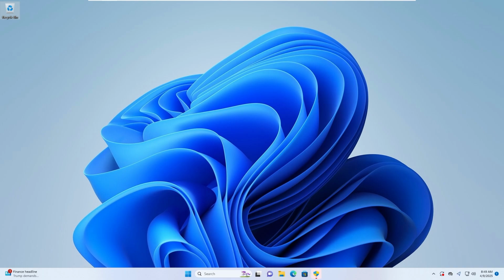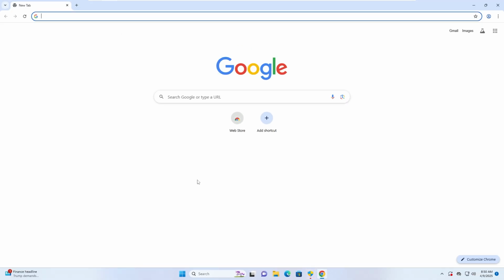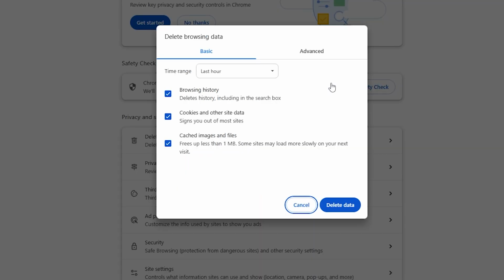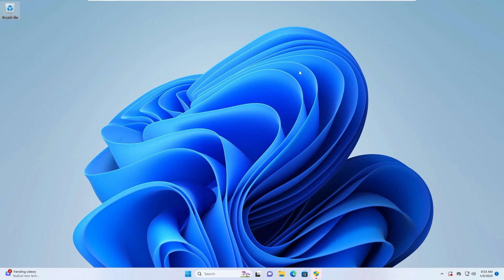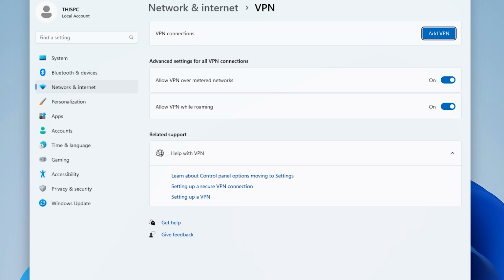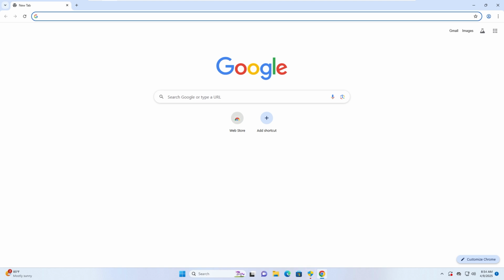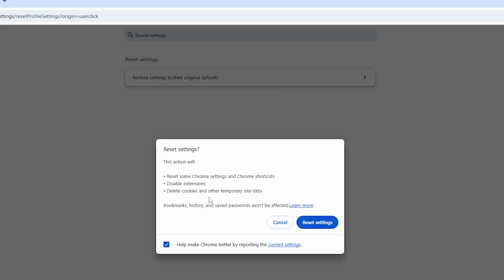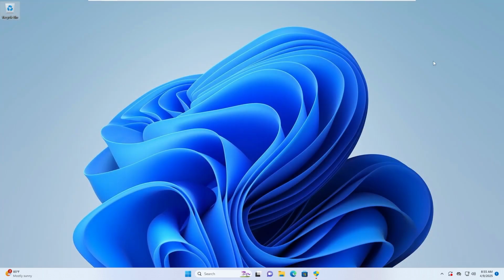Fix Error Code 3: 0x80040154 in Google Chrome [Step-by-Step Tutorial]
Is Chrome giving you Error Code 3: 0x80040154 when trying to update? You're not alone—and this video will show you exactly how to fix it. In just a few minutes, you'll learn several tested methods to troubleshoot and resolve the issue, so you can get Chrome running smoothly again. 💻

🔹 What You'll Learn in This Video:
✅ Why Error Code 3 happens in Google Chrome
✅ How to restart Chrome and your PC for a quick fix
✅ How to clear your browser's cached data and cookies
✅ How to check and disable VPN settings that may interfere
✅ How to reset Chrome without losing your important data
✅ Bonus: How to confirm everything's working after the fix

📌 Timestamps
⏱ 00:00 - Introduction
⏱ 00:12 - Step 1: Restart Chrome and your computer
⏱ 00:30 - Step 2: Clear browsing data
⏱ 01:11 - Step 3: Turn off VPN
⏱ 01:52 - Step 4: Reset Google Chrome settings

Google Chrome update errors can block you from getting important security patches and features. This guide walks you through each fix in order—no guesswork needed. Whether you're a regular user or helping someone else troubleshoot, this step-by-step approach will save time and reduce frustration.

👍 Enjoyed the Tutorial? Help Us Grow!
If this video solved your problem:
✅ Tap the Like button
✅ Share it with someone who needs help